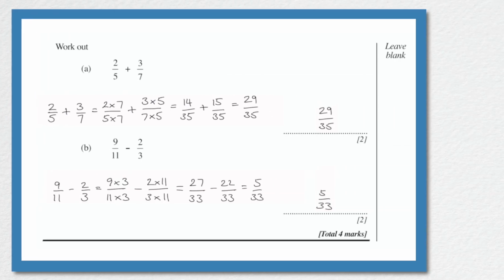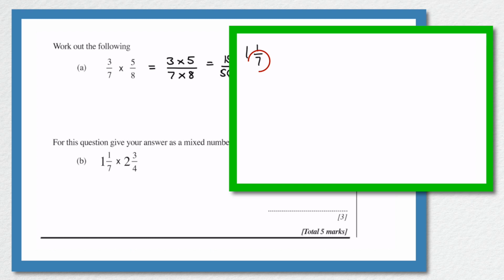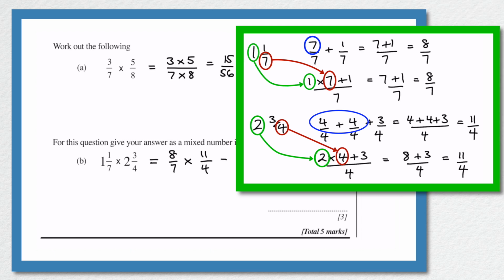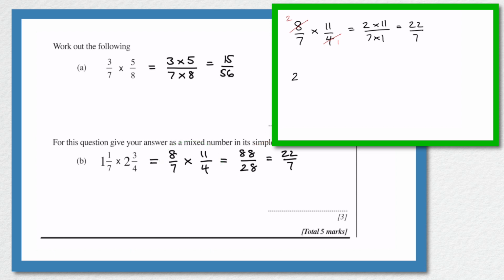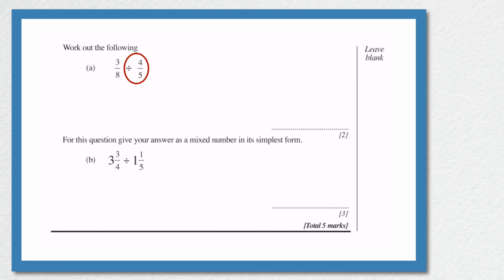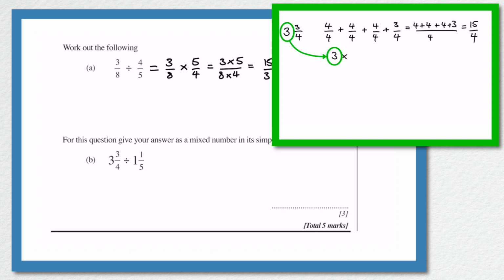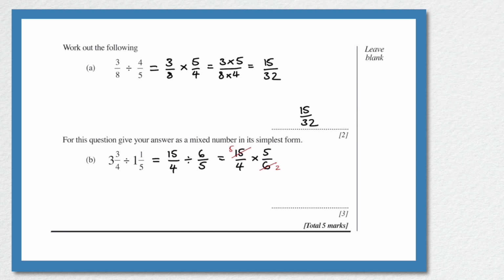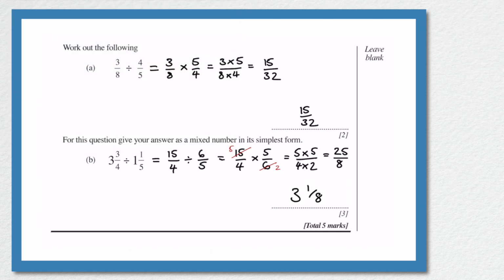GCSE Style Maths Questions: Multiplying and dividing fractions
Here are some GCSE type questions to test students on their understanding of multiplying and dividing fractions.

This is a revision-style video, so it assumed that the viewer has covered this topic at school or college.